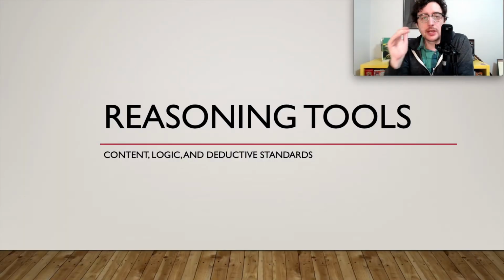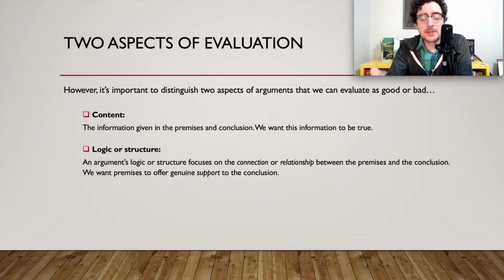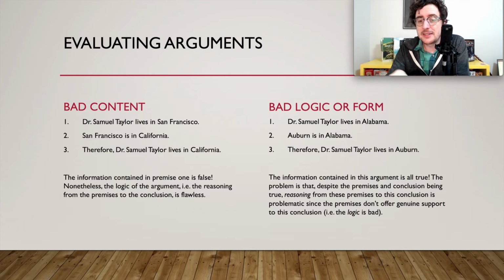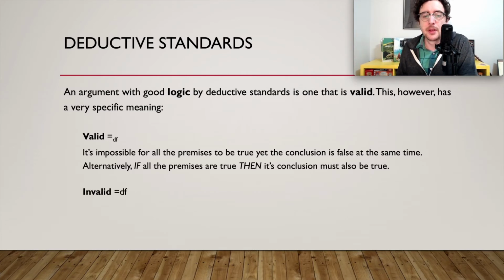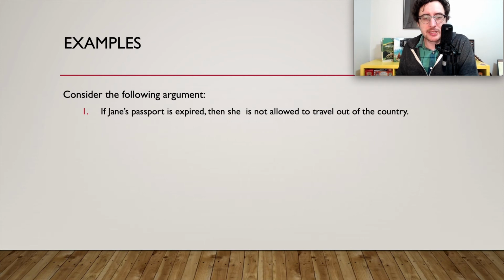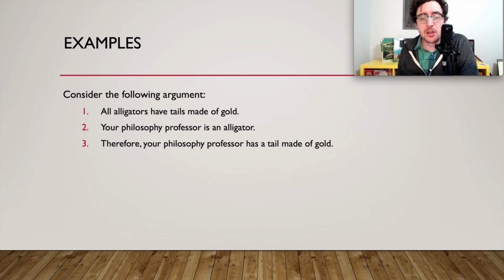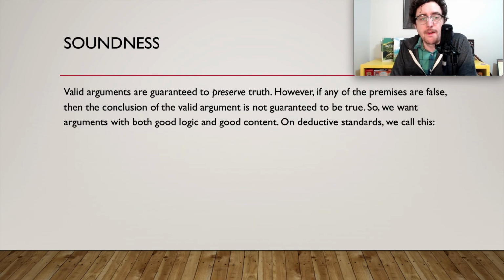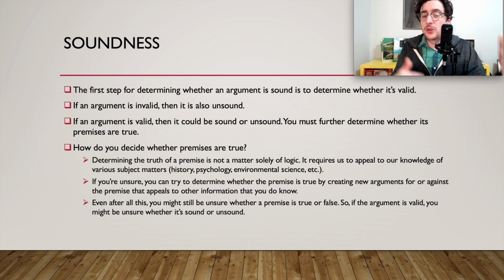Content, Logic, and Deductive Standards